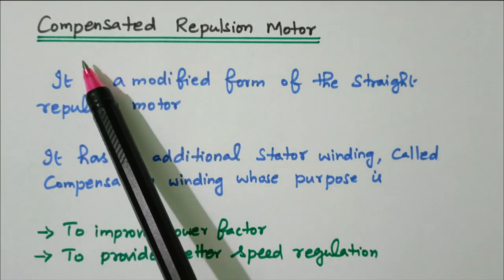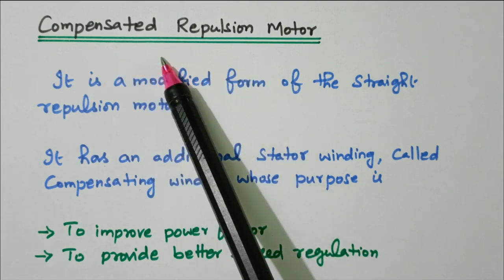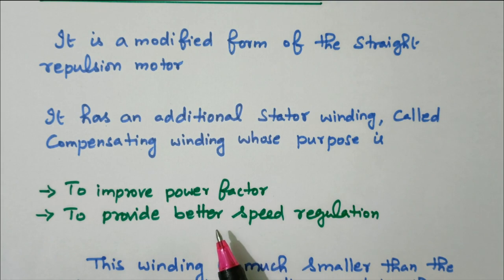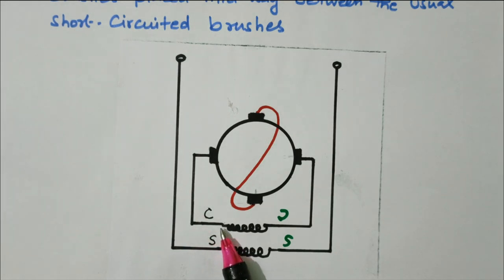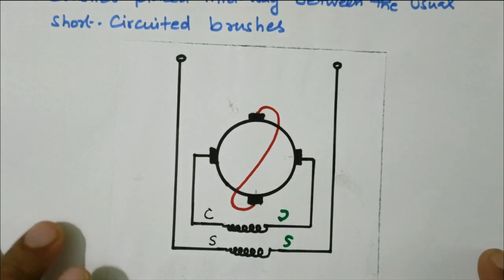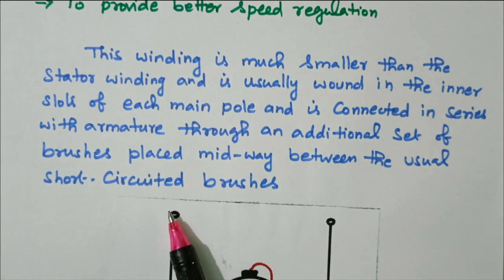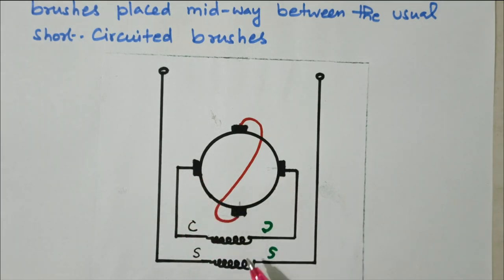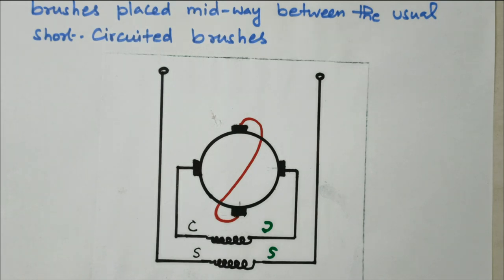05 Construction and Operation of Compensated Repulsion Motor